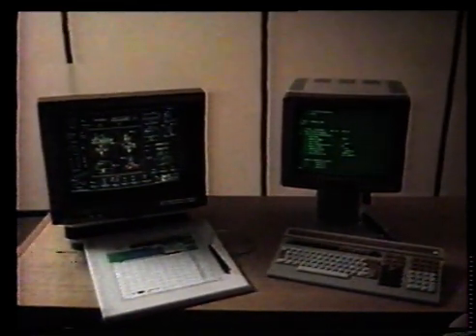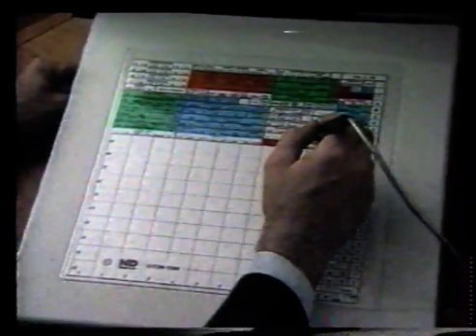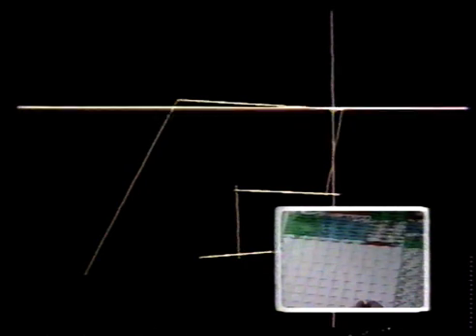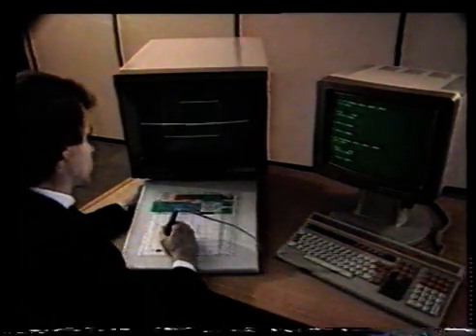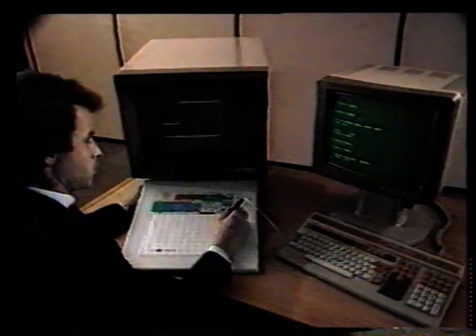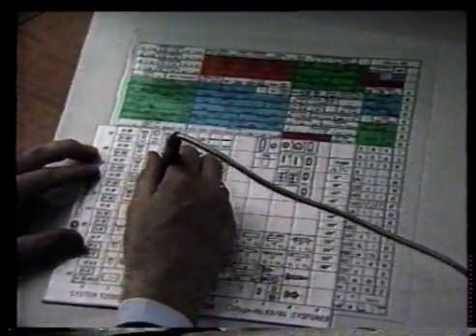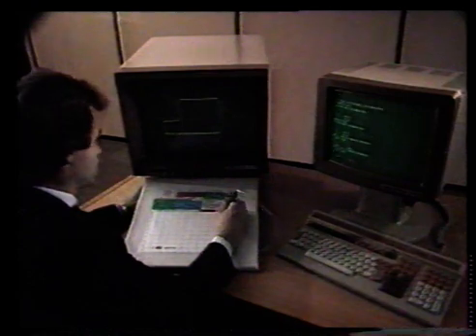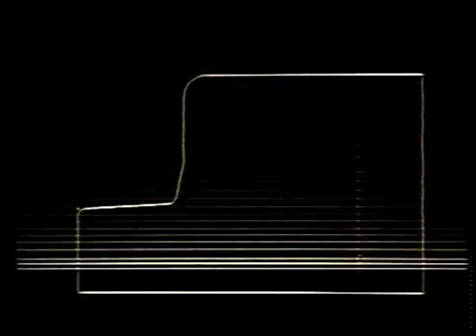Norsk Data: Technovision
This Betamax cassette from the early 80s shows off Norsk Data's early-80s CAD system. If I'm not mistaken, this preceded the Technostation workstation.